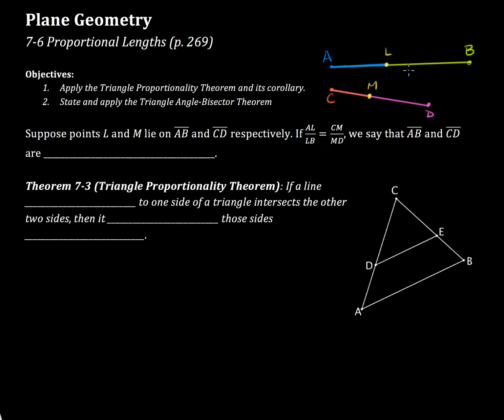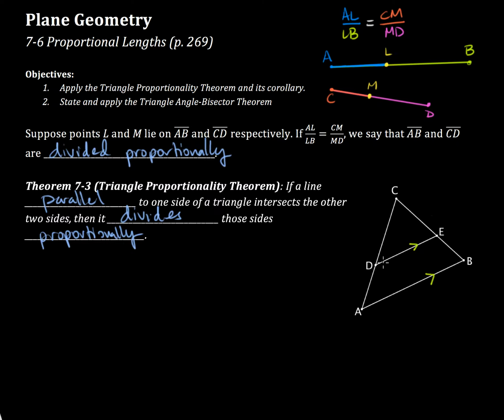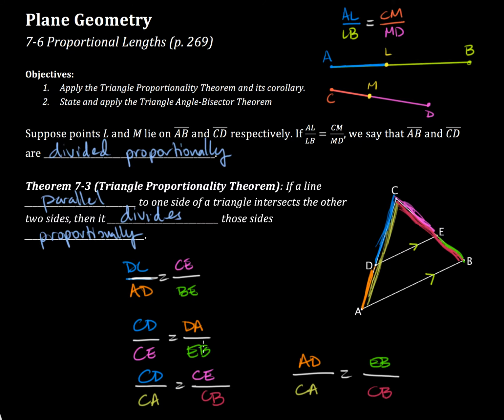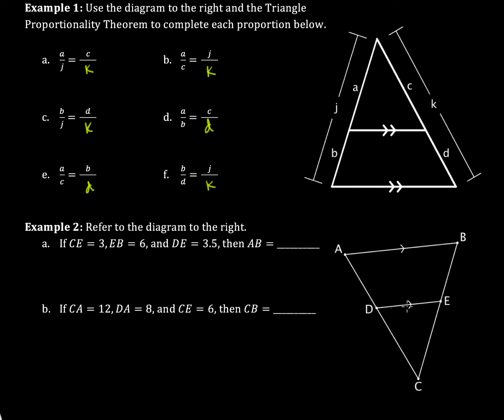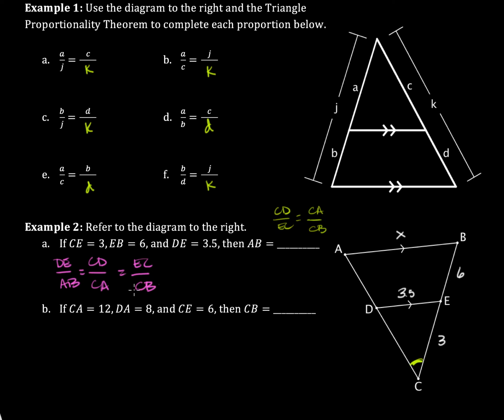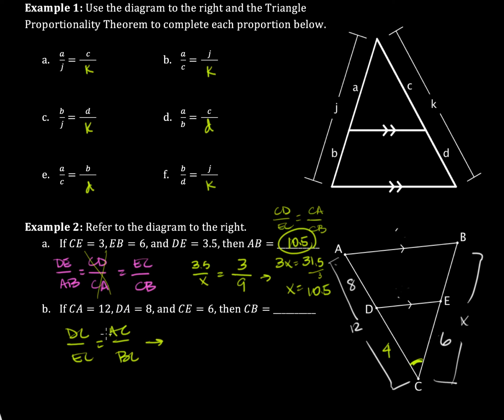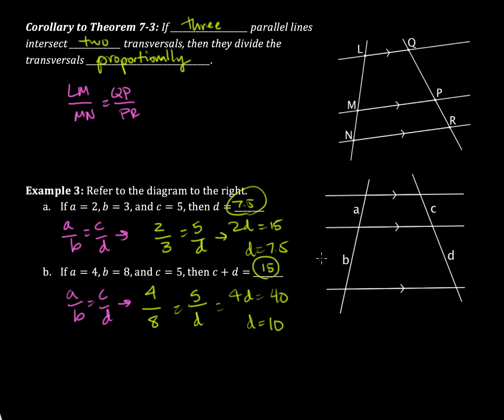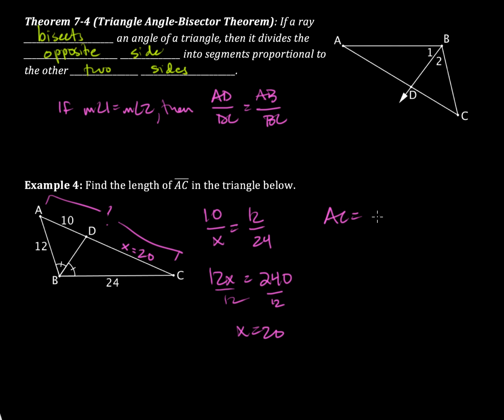7.6 Proportional Segment Lengths